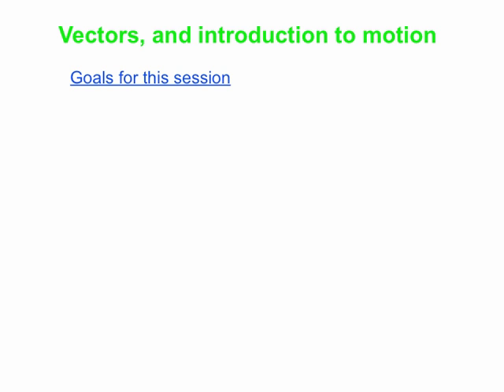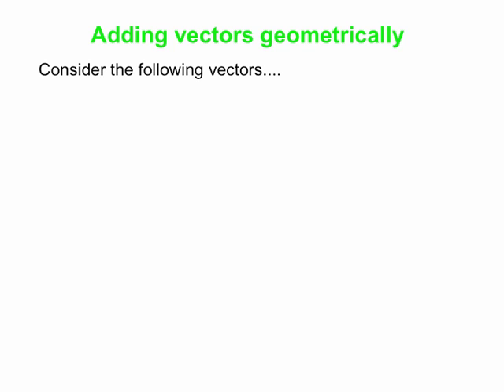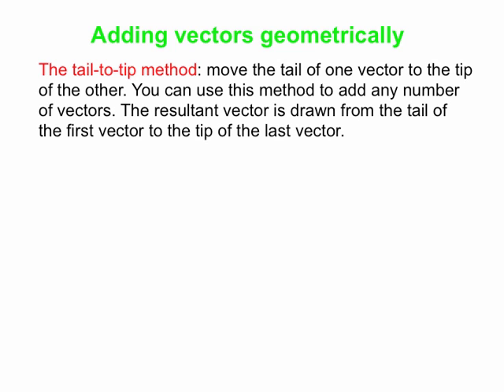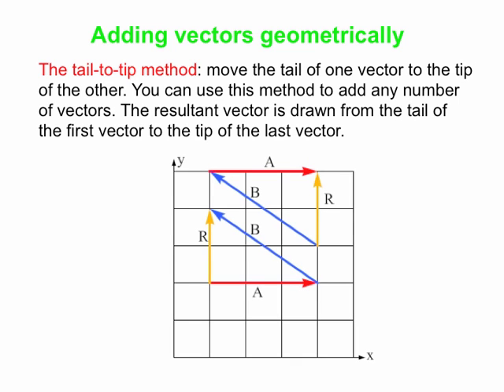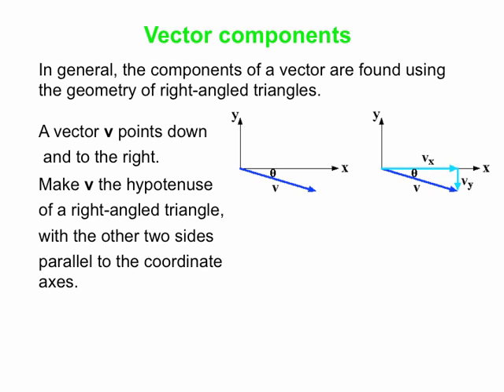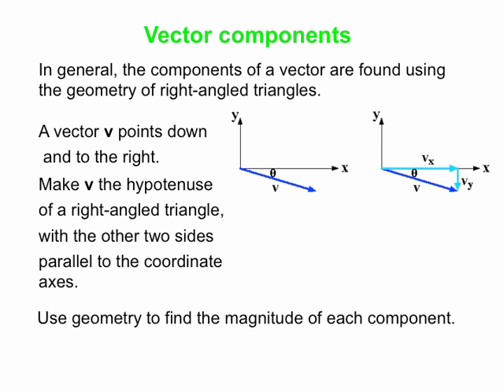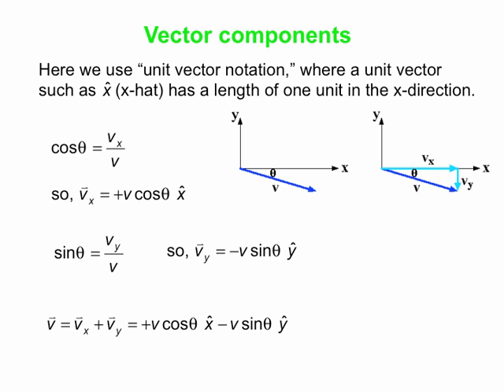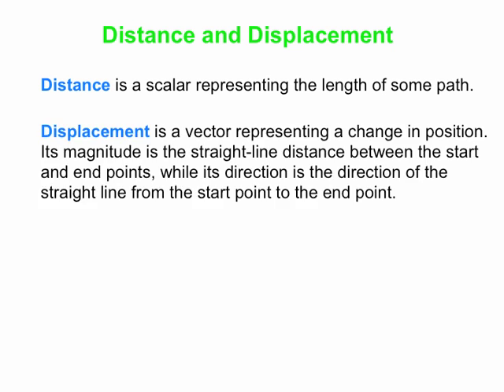PY105 pre-class video for session 2 - vectors + 1-D motion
This video covers the concepts of vector components and vector addition, as well as the concepts of displacement and distance.